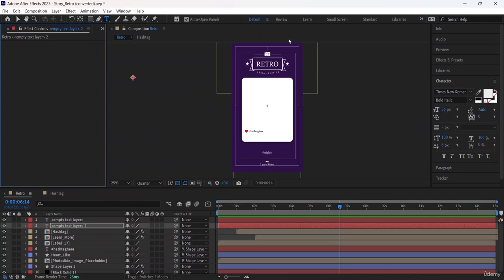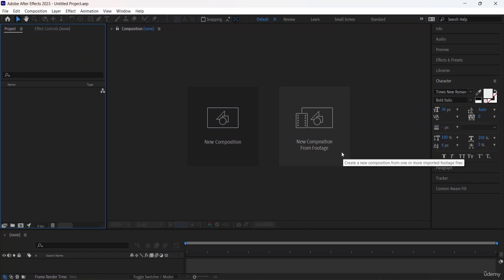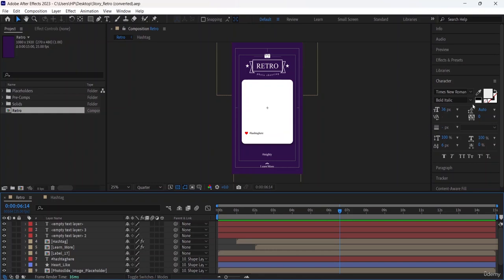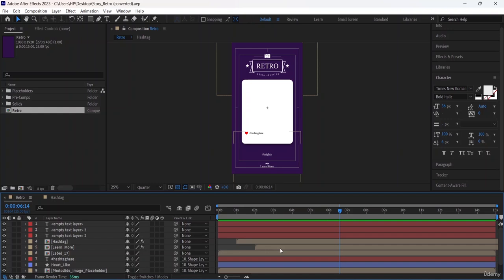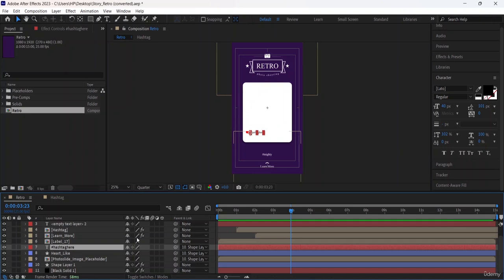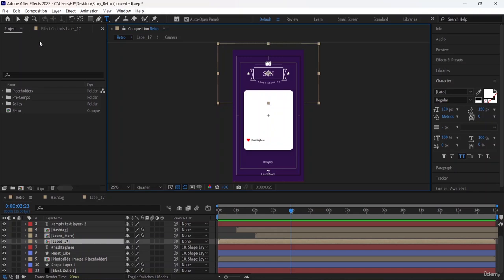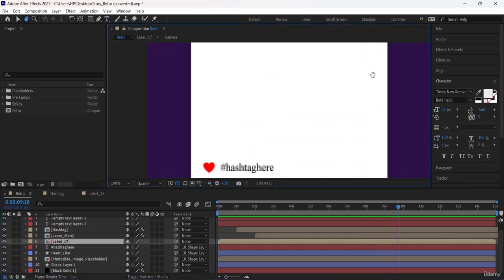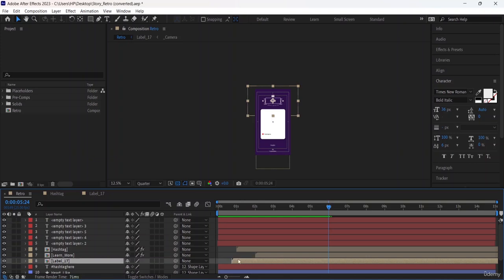2. Interface in Adobe After Effects